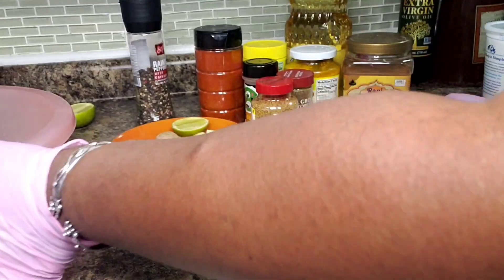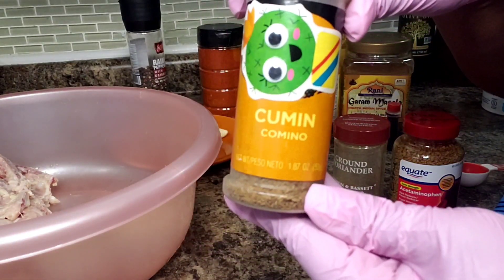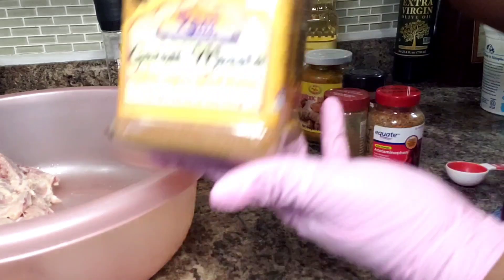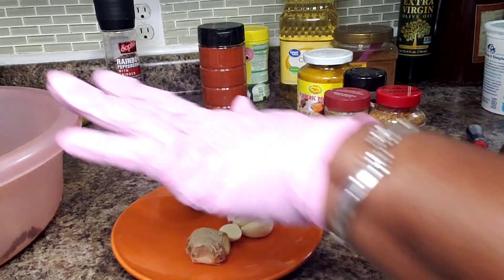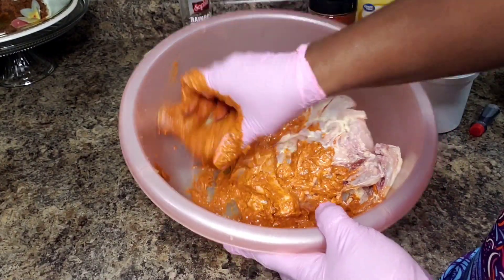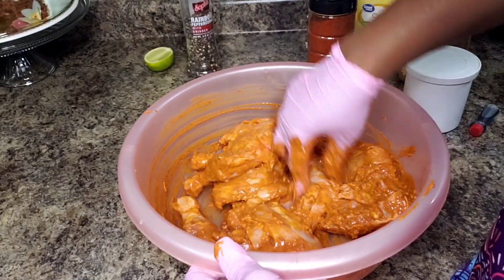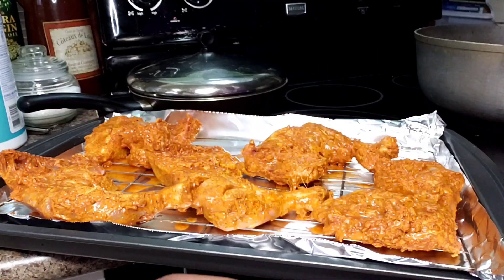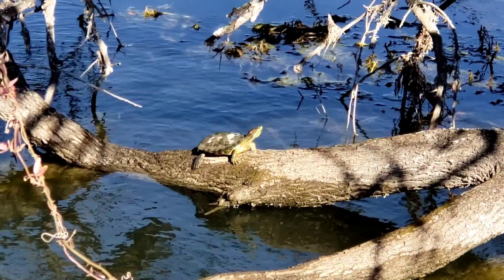Easy Tandoori Chicken Recipe ~ Episode 242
Hello everyone and welcome back into my kitchen. Today we will be making a dish that is revered by many. Tandoori chicken is a dish hailing from Punjab. The classic preparation involves marinating the chicken in yoghurt & a plethora of delicious spices, followed by roasting in a clay oven, known as a tandoor, from which the dish has gained its name. Since most homes don't possess a tandoor, we will be preparing it in the oven. Join me!